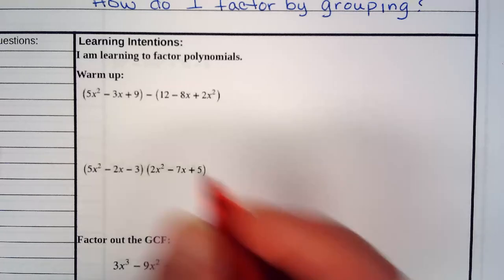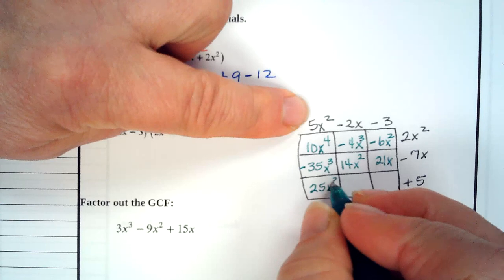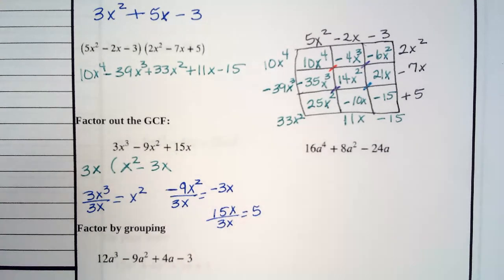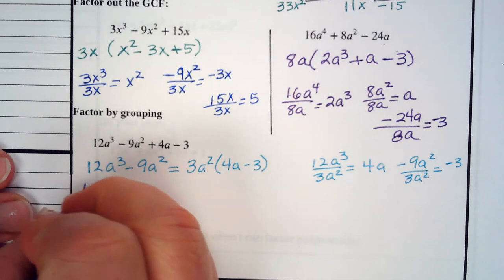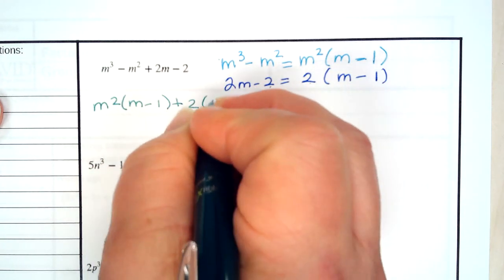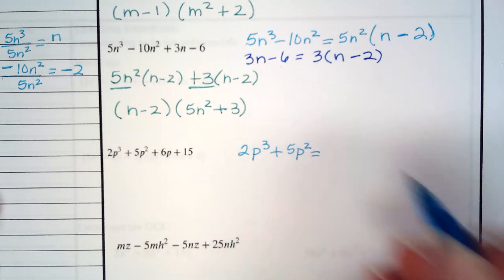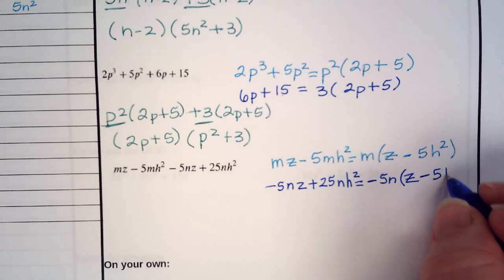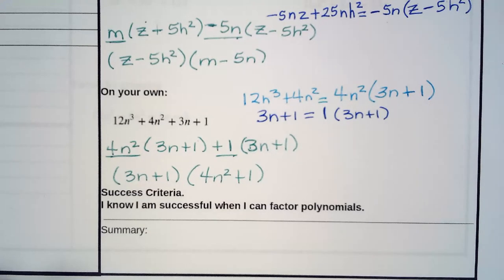Factoring with GCF and/ or by Grouping